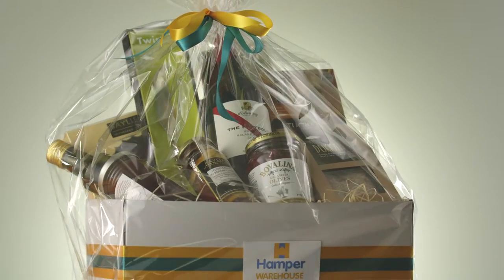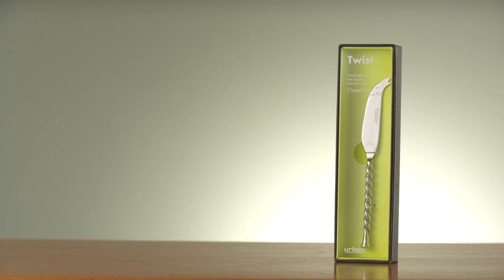Hamper Warehouse Promotional Video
In the beautiful Fleurieu Region of South Australia Gloria and Kathy make gourmet hampers for you to reward your staff and clients.

Both living in the area we are passionate supporting our fantastic foods and wine.

Dedicating our business to yours we strive to make our hampers with your company colours and branding.

Let Gloria and Kathy take the worry out of gift giving from just $50 per hamper.

Any size order.